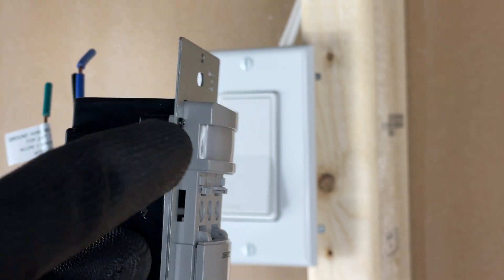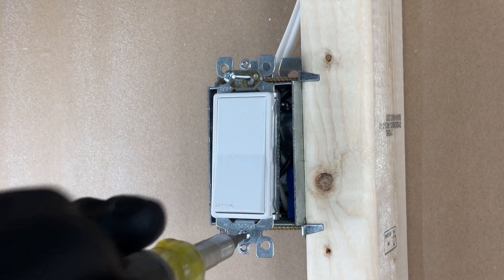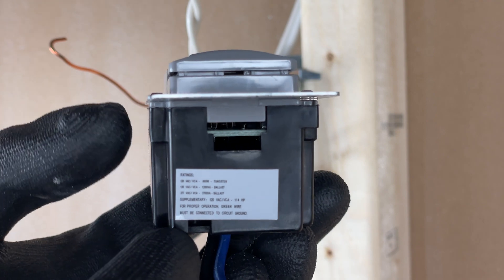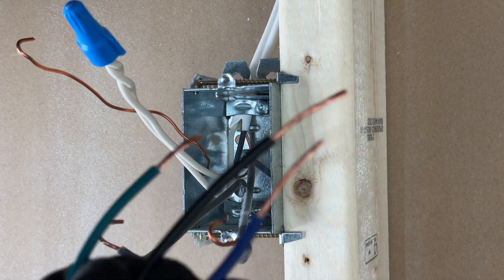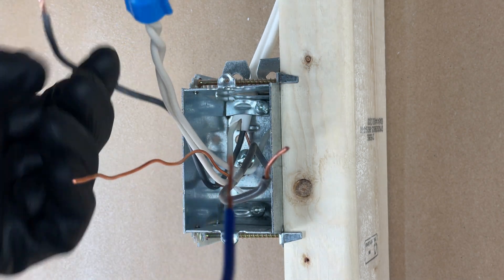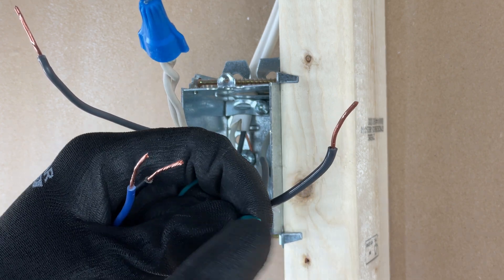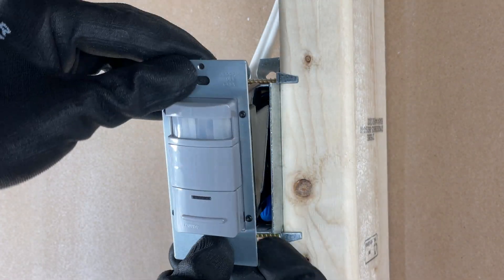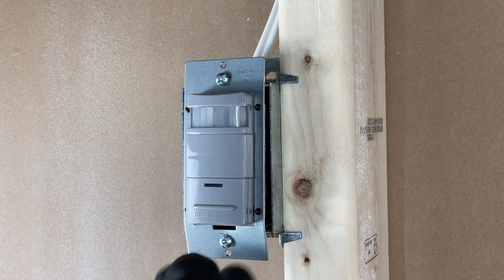How to install an OCCUPANCY SENSOR - Turn the light on automatically - The Electrical Guide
This video shows you how to install a simple single pole Occupancy Sensor with some cool features. This video specifically shows the replacement of a standard switch controlling some lights in a laundry room with an occupancy sensory so that upon entry the lights automatically turn on and turn themselves off shortly after exit.

Good for saving electricity - never forget to turn your light off again!